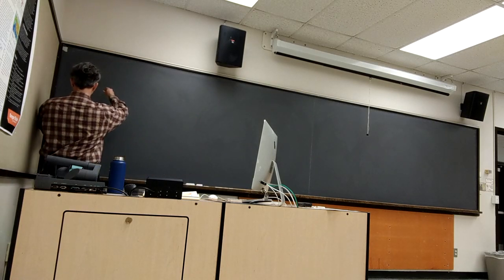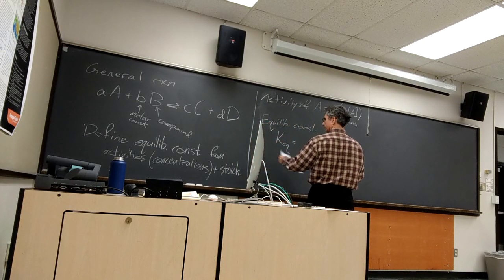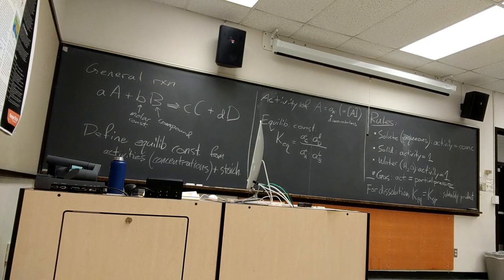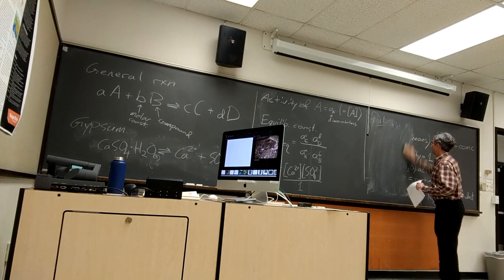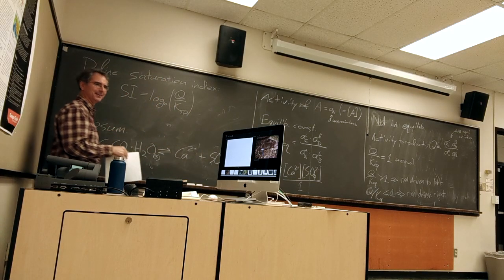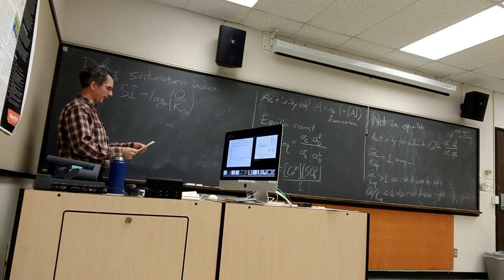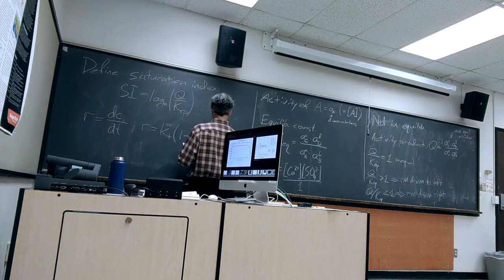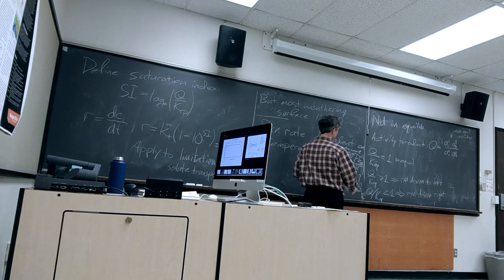Chemical Weathering: Reaction Rates, Geo322 2018-10-03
The 6th lecture for GEO 322 Surface Processes at Oregon State University on Oct. 3, 2018 continues the discussion of weathering and delves into chemical equilibrium and controls on reaction rates.